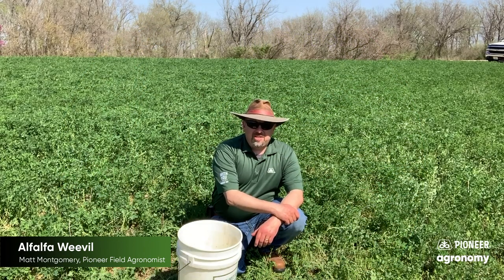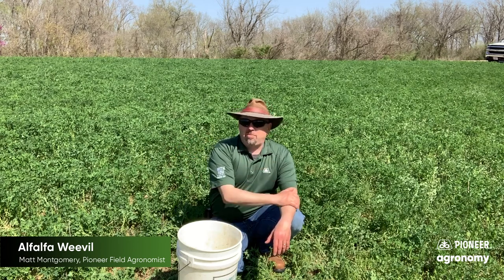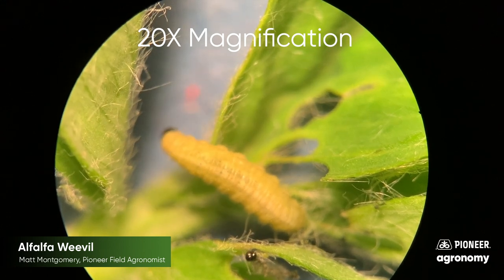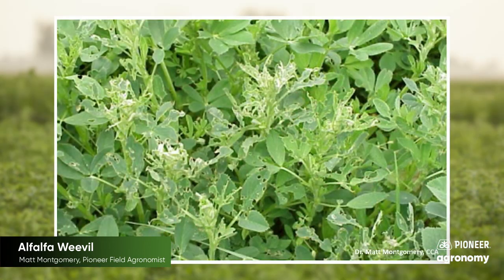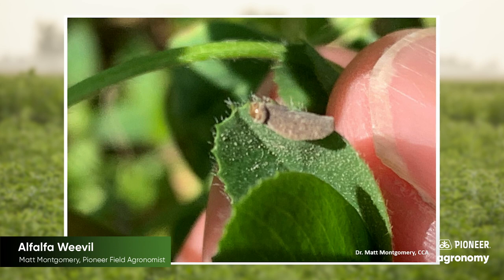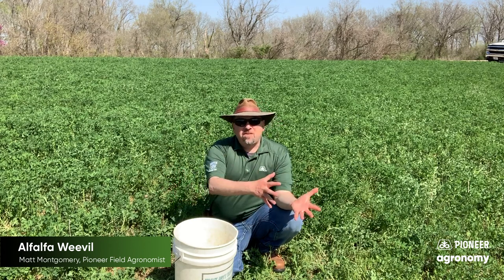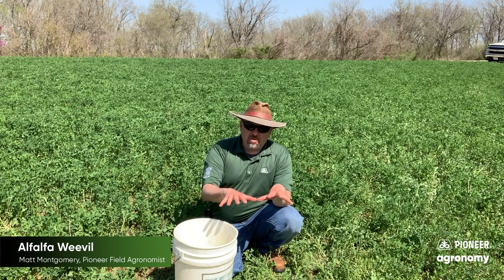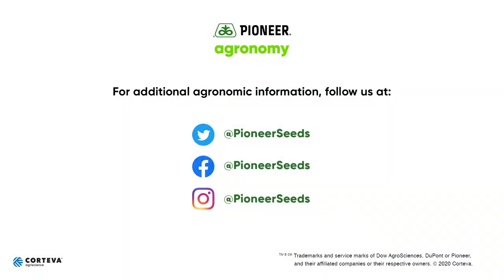Alfalfa Weevil Control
Alfalfa Weevil is one of the biggest pest management concerns for Alfalfa. Mild winters can increase their numbers, making them a top priority for growers. As the Alfalfa Weevil grows, they move further out to Alfalfa leaves leading to Alfalfa leaf skeletonization. This reduces tonnage and succulent leaf and stem material, reduces the quality of your alfalfa crops. Pioneer Field Agronomist Matthew Montgomery covers what to look for when scouting for this pest and why its important to scout for alfalfa weevils, what type of damage they can do, the natural predators this pest has, like stinkbugs, parasitoids, and wasps, ways to measure the density of weevils on your acres, and management practices to control the spread and damage the weevils can cause.